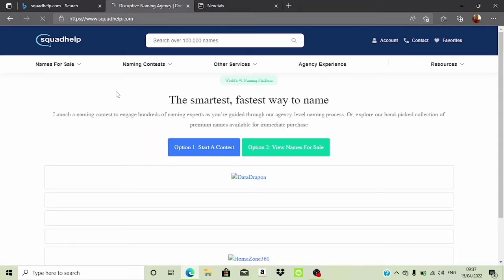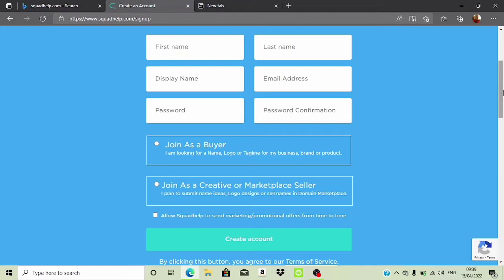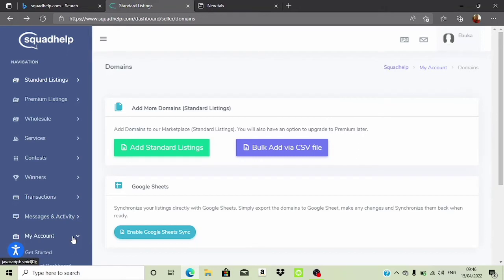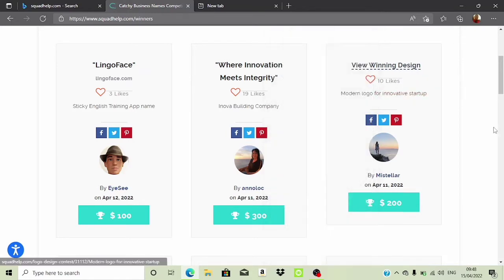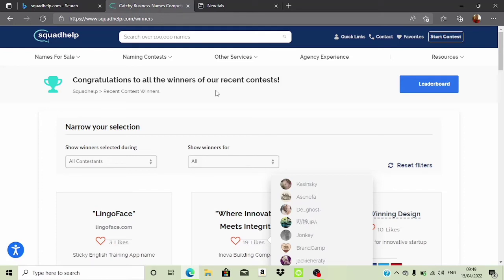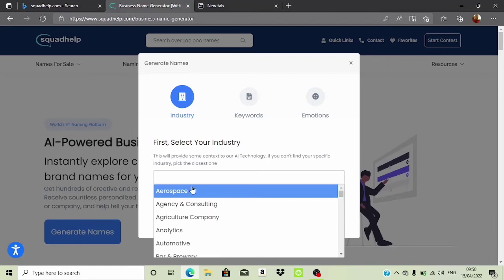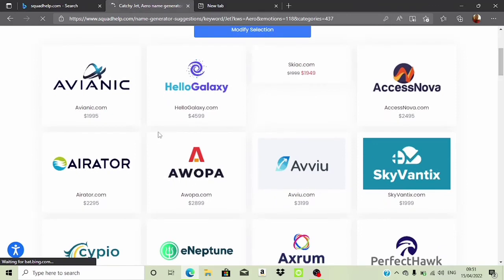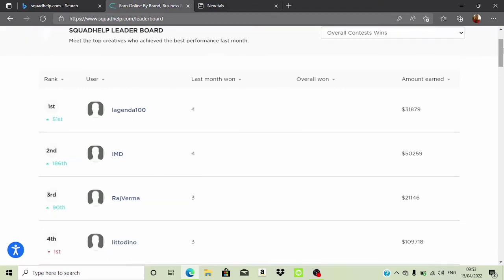Earn $300 per day typing words || easy make money online 2022 strategy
I will be showing you how to make money online for free by simply typing words. This is an easy strategy and it a way you can make money online legitimately. If you are a complete beginner who have been looking for how to start making money online. Well, this video is for you. It will teach you how to make money online with you having to invest any money in the platform. I will take you through how to sign up in this platform and how to easily figure out the names for your client businesses. so stick to the end of this video to know how you can easily make money online without having to do tons of work for this strategy to make money online.

A lot of people go looking for how to make money online and they do this all make money online strategy the wrong way. Some make money online strategy are really hard to keep up with and some make money online strategy are just not worth the work you put in to them trying to make money online through the platform. But anyway, what I will be doing is to show you how to make money online easily and this is going to worth your time trying to make money online with this easy make money online strategy.

Join our telegram channel for news updates:
 The frugal investor official
We are the official frugal investor team with the dream to make you a billionaire.